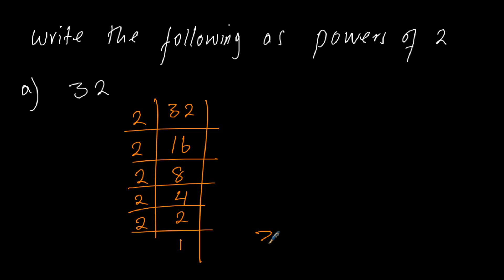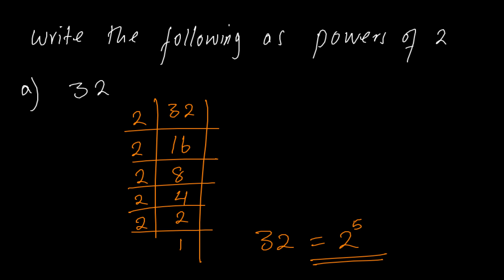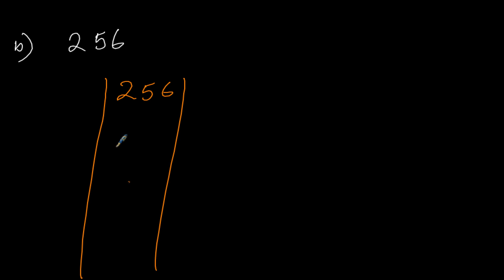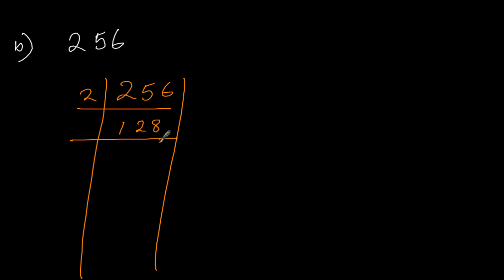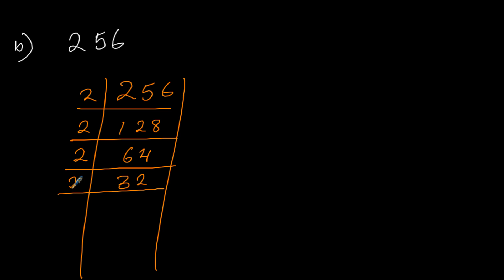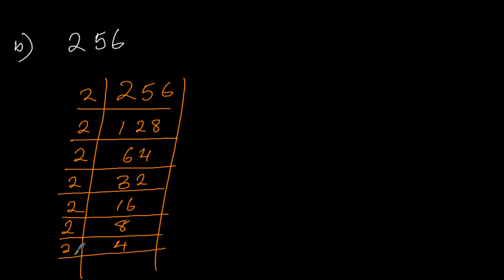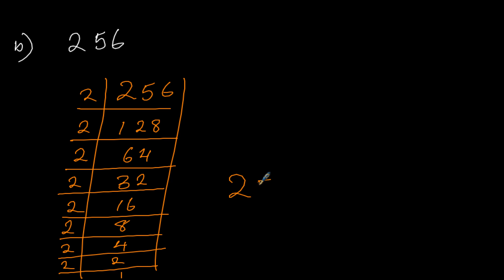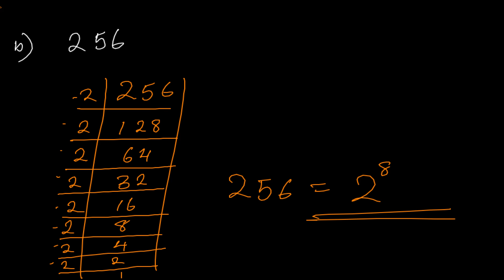Writing a number as a power of 2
Welcome to our YouTube video on writing a number as a power of 2!

In this video, we will be discussing how to write a number as a power of 2. This technique is particularly useful in computer science and engineering, as it can simplify complex mathematical expressions and make them easier to work with.

To begin, let’s review what it means to write a number as a power of 2. In mathematics, a number can be written as a power of another number if it can be expressed in the form a^n, where a is the base and n is the exponent. For example, the number 16 can be written as 2^4, since 2^4 = 16.

So, how do we write a number as a power of 2? The key to this technique is to use the concept of binary numbers. Binary is a number system that uses only two digits, 0 and 1, to represent numbers. In binary, each digit represents a power of 2. The rightmost digit represents 2^0, the next digit represents 2^1, and so on.

To write a number as a power of 2, we can convert the number to binary and use the binary digits to represent the powers of 2. Let’s go through an example to see how it works.

Example 1: Write 48 as a power of 2

To write 48 as a power of 2, we first convert 48 to binary:

48 = 110000 in binary

Next, we use the binary digits to represent the powers of 2. Starting from the rightmost digit, we have:

0 * 2^0 = 0
0 * 2^1 = 0
0 * 2^2 = 0
1 * 2^3 = 8
1 * 2^4 = 16
1 * 2^5 = 32

Adding up these values, we get:

48 = 0 + 0 + 0 + 8 + 16 + 32

So, 48 can be written as:

48 = 2^5 + 2^4 + 2^3

And there we have it – 48 written as a power of 2!

Example 2: Write 120 as a power of 2

To write 120 as a power of 2, we again convert 120 to binary:

120 = 1111000 in binary

Using the binary digits to represent the powers of 2, we have:

0 * 2^0 = 0
0 * 2^1 = 0
0 * 2^2 = 0
1 * 2^3 = 8
1 * 2^4 = 16
1 * 2^5 = 32
1 * 2^6 = 64

120 = 0 + 0 + 0 + 8 + 16 + 32 + 64

So, 120 can be written as:

120 = 2^6 + 2^5 + 2^4 + 2^3

And there we have it – 120 written as a power of 2!

You may have noticed that we can also write a number as a sum of powers of 2 that are not necessarily consecutive powers. For example, we could write 48 as 2^5 + 2^2 + 2^1, or as 2^5 + 2^4 + 2^0. The key is to use the binary digits to represent the powers of 2 that add up to the original number.